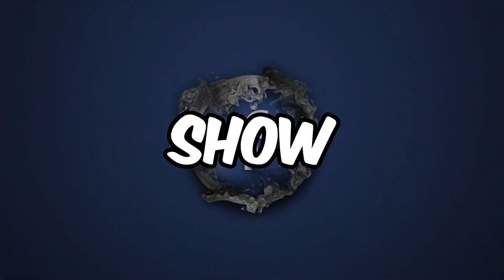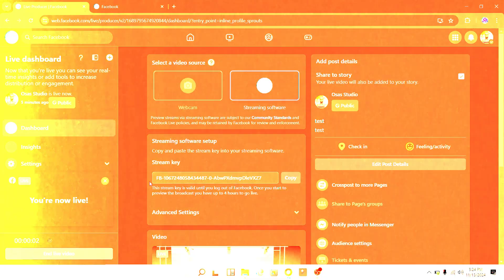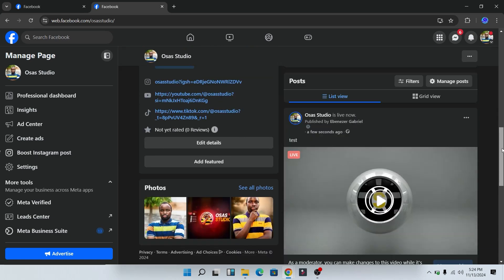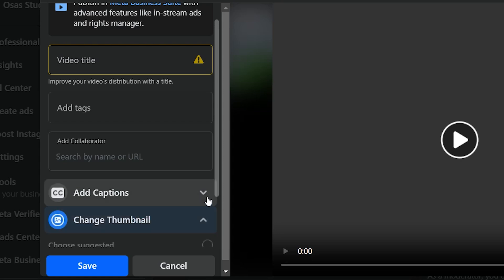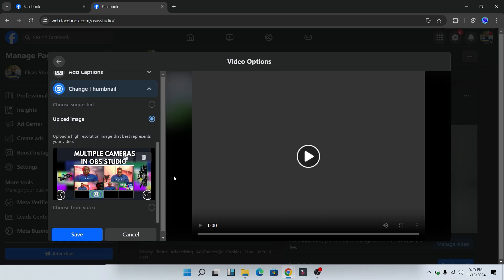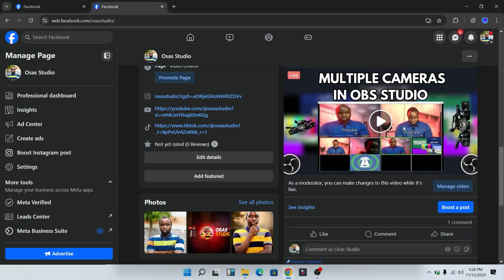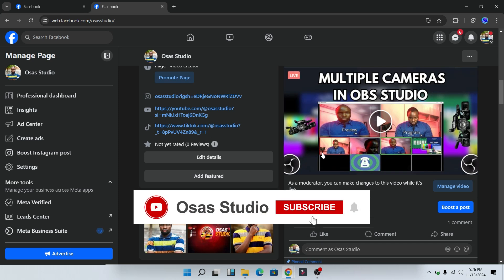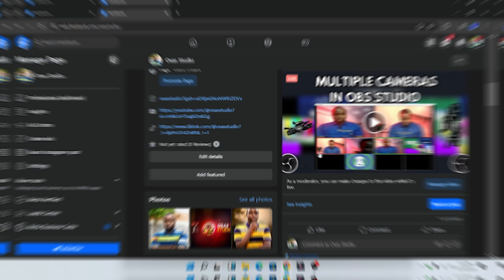How To Add Thumbnail On Facebook Livestream (2024 New Update)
In this video, I'll walk you through the newest method for adding custom thumbnails to your Facebook livestreams in 2024! Facebook's latest updates have changed the process, so I'll break down everything you need to know to make sure your livestream stands out with a catchy and professional-looking thumbnail.

Whether you're a content creator, business owner, or streaming enthusiast, having a custom thumbnail can make all the difference in attracting viewers.

Tools used in this video:
Walking Talkie Headphone

Photoshop/Canva

Nigeria

Timestamps:
0:00 Intro
00:15 How To Add Thumbnail
01:16 Conclusion
01:40 Outro

Want to make your Facebook livestreams pop with a custom thumbnail? In this video, I’ll show you the latest way to add thumbnails to Facebook Live in 2024! With recent Facebook updates, adding a custom thumbnail has changed, so this step-by-step guide will help you set up a unique, engaging look for your livestreams.